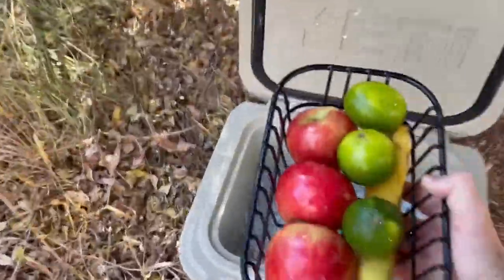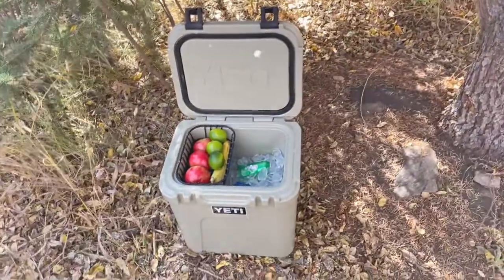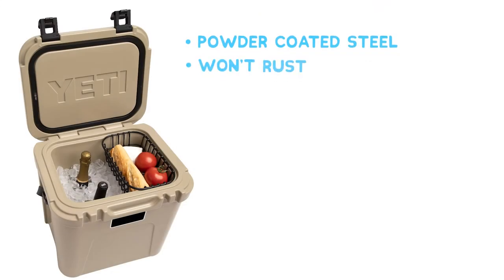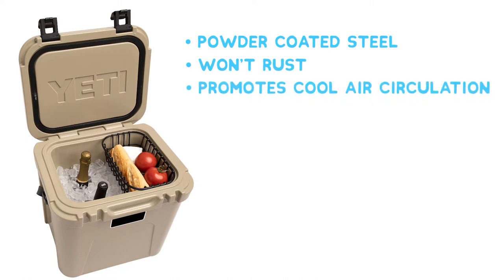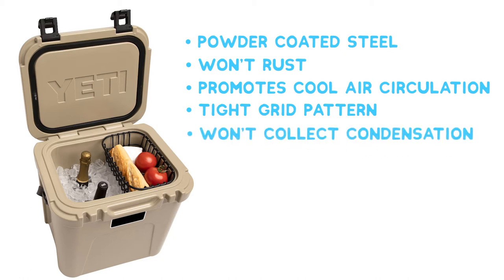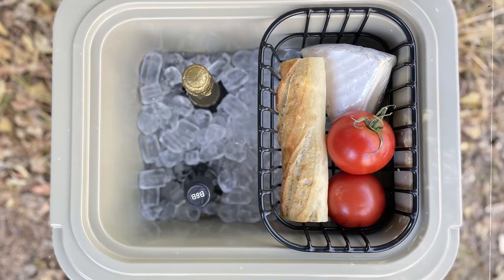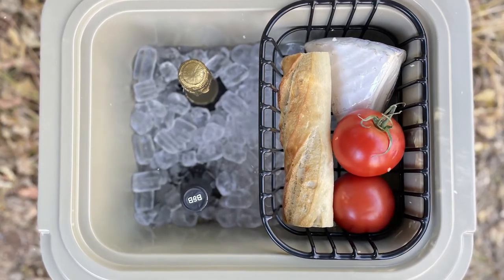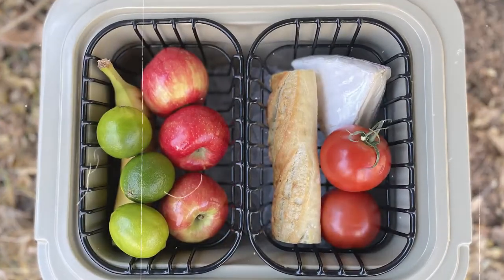The Only Wire Cooler Basket for Yeti Roadie 24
Now on Amazon

THE ONLY WIRE BASKET MADE FOR THE YETI ROADIE 24. This cooler rack won't collect condensation, unlike plastic dry goods trays, so your lunch will stay high and dry before you throw it on the barbecue, RV grill, or camp stove.

TIGHT GRID. Designed so that small items won't slip through the cracks into the ice, the Yeti 24 shelf allows for cold air circulation so that your food stays chilled and dry at the tailgate party, camp kitchen, or duck hunting blind.

PERFECT FIT. This dry storage basket is specifically engineered to fit in one half of the Yeti Roadie 24. Two baskets will fit side by side in the Roadie, as well. Note: this purchase comes with one (1) cooler basket.

TOUGH AS STEEL. The powder coated steel wire is rock solid, and built to take a beating at the campsite. A far cry from brittle plastic trays, this beast won't crack under the pressure of the backcountry. Destined to become one of your favorite Yeti cooler accessories.

COMPATIBILITY. This basket is engineered ONLY to fit the Yeti Roadie 24. It will NOT fit the Yeti Roadie 20, the Yeti Tundra, nor other models or brands. The basket is compatible with Yeti Ice, Yeti locks, and other Yeti accessories.

COOLER NOT INCLUDED WITH PURCHASE.

Above Sea Level is proud to manufacture the ONLY wire cooler basket specifically engineered to fit the Yeti Roadie 24 Cooler. Designed with a fine grid to prevent your items from slipping through into the ice, the dry goods basket will keep your lunch cold and dry, and fits perfectly into the Yeti Roadie 24. The Yeti Roadie 24 Basket will become your favorite Yeti cooler accessory overnight. The basket is made of steel, and coated with polyethylene to eliminate rust. Your beloved Yeti 24 isn't complete without a dry storage attachment. Note this basket will NOT fit a Yeti Roadie 20, nor any other brands or sizes.

This precise fit of the black basket will look sharp in your Roadie, no matter if it's Bimini Pink, Desert Tan, or the classic white. You'll be on thin ice if you get caught without a dry storage basket.

Plastic storage containers collect condensation. Our wire basket is designed like a sieve, to prevent condensation from soaking your sandwiches.

Pro tip: slide your basket in your freezer the night before use. The colder things are when they go in the cooler, the longer they'll stay that way!

Whether you're bass fishing, camping at the creek with the kids, deer hunting, or on the job site, keeping your dry goods separate from your drinks is crucial. A soggy sub can put a serious damper on any beach picnic or boating day. Plastic trays collect moisture from condensation. Our cooler basket attachment is engineered to deny moisture while the tight grid accommodates airflow. It also serves as a cooler organizer. It even works with a cooler light. The basket will be a great addition to the other outdoor supplies in your collection.